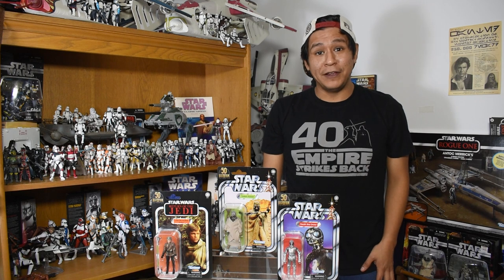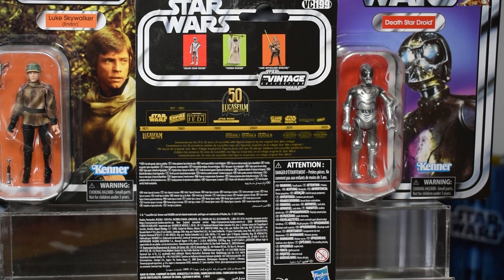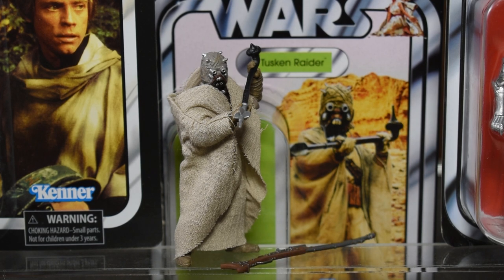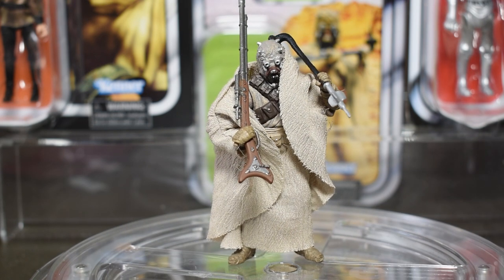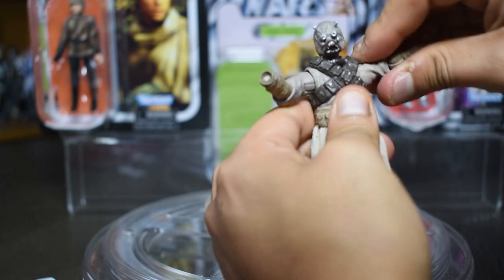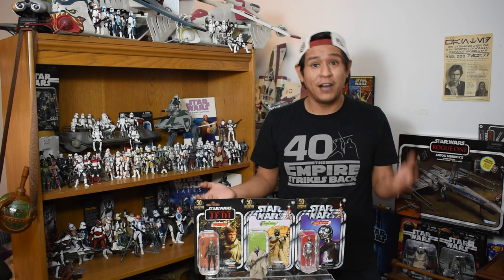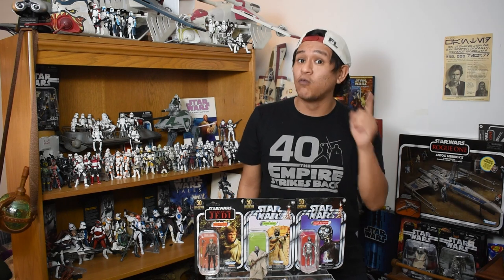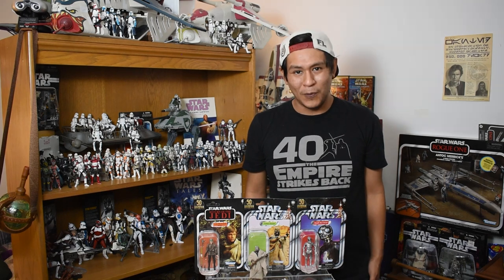Star Wars The Vintage Collection Tusken Raider | 3.75" Action Figure Review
Today we are taking a look at the Vintage Collection Tusken Raider, this is VC 199 on the TVC list of numbered figures. this was  a Walmart exclusive here in the states.

The next wave of three Lucasfilm 50th anniversary vintage collection figures have arrived and we have some classics returning. The Tusken Raider is the iconic desert dweller of Tatooine who we have seen throughout the 50 years of Lucasfilm. this figure come with the full Tusken arsenal and is a great addition to anyone collection!